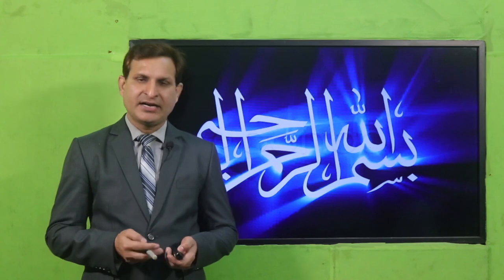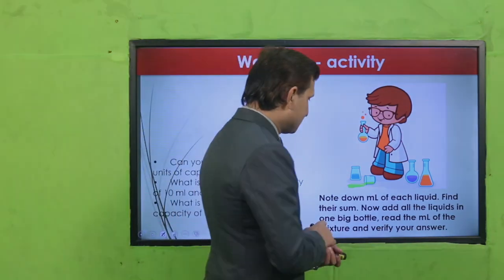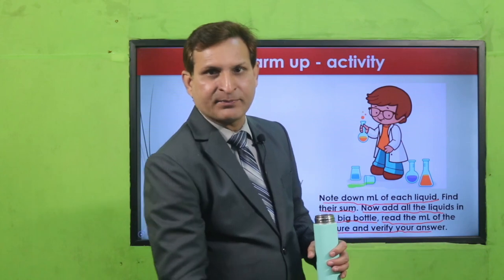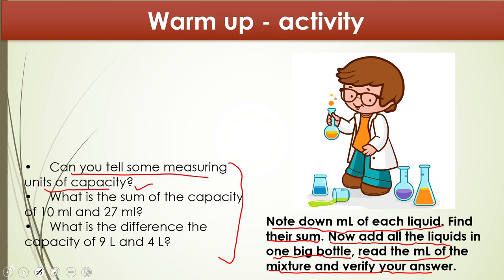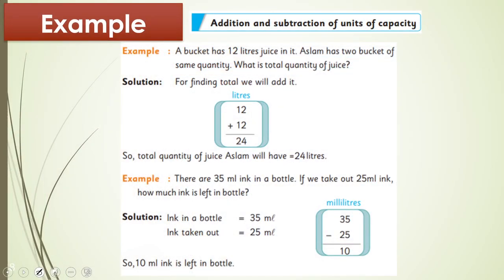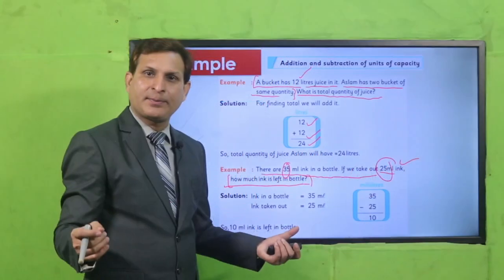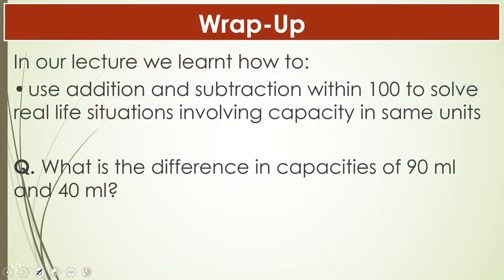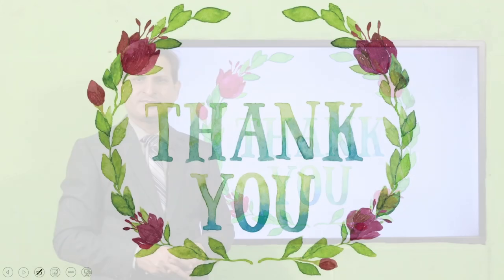Maths Grade 2 Unit 4 Lecture 12 || SNC 2020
Description of Lesson-12, Unit-4, Maths-2:
At the end of this lesson students will be able to
• use addition and subtraction within 100 to solve real life situations involving capacity in same units.

1. PowerPoint Presentation

2. Lesson Plan

3. Worksheet/Activity

Example 1: Water in a Bucket
Tom has a bucket that can hold 75 liters of water. He fills it with 40 liters of water and then pours out 15 liters. How much water is left in the bucket?

Solution:
Initial water in the bucket: 0 liters
Adding 40 liters: 0 + 40 = 40 liters
Subtracting 15 liters: 40 - 15 = 25 liters

Answer: There are 25 liters of water left in the bucket.

Example 2: Juice in a Jug
Emily has a jug of juice that contains 50 liters. She pours 30 liters into glasses for her friends. How much juice is left in the jug?

Solution:
Initial juice in the jug: 50 liters
Subtracting 30 liters: 50 - 30 = 20 liters

Answer: There are 20 liters of juice left in the jug.

Example 3: Water in a Swimming Pool
A school's swimming pool can hold 80 liters of water. After a swimming lesson, 25 liters of water were added, but then 10 liters leaked out overnight. How much water is currently in the pool?

Solution:
Initial water in the pool: 0 liters
Adding 25 liters: 0 + 25 = 25 liters
Subtracting 10 liters: 25 - 10 = 15 liters

Answer: There are 15 liters of water currently in the swimming pool.

Example 4: Filling the Fish Tank
Amy has a fish tank that can hold 60 liters of water. She already filled 20 liters. How much more water does she need to add to fill the tank completely?

Solution:
Initial water in the fish tank: 20 liters
Remaining water needed: 60 - 20 = 40 liters

Answer: Amy needs to add 40 liters of water to fill the fish tank completely.

These examples demonstrate how addition and subtraction can be used to solve real-life capacity-related problems within 100 units. For Class 2 students, it's essential to make the situations relatable and relevant to their daily experiences to enhance understanding.